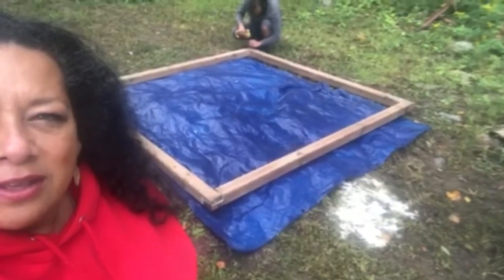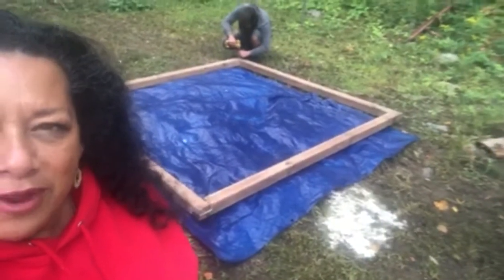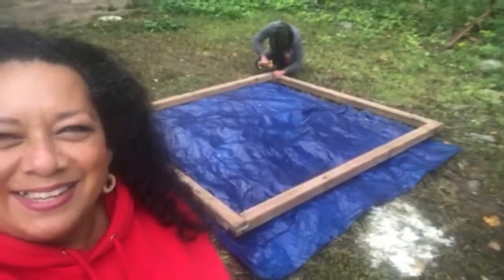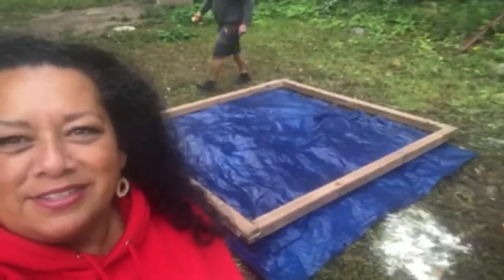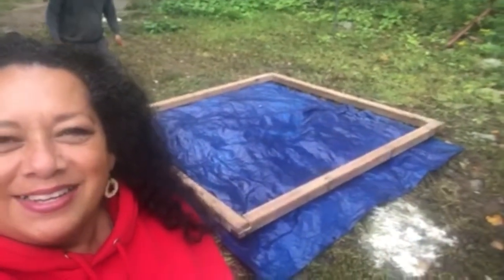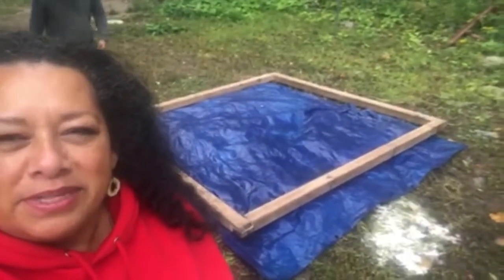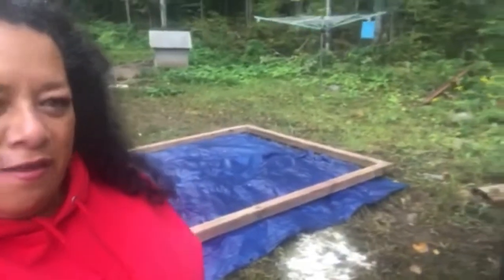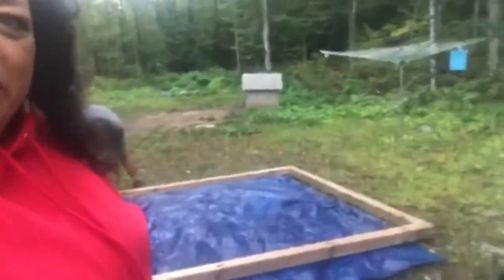Everyday Wellness | How To Make A Hide Stretching Frame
In this video we join Grandmother Kim and guests as they walk us through the process of making a wooden hide stretching frame. The process of stretching and tanning animal hides has been used by Indigenous peoples for generations and is still used today.

For more EverydayWellness content visit ISWO.ca